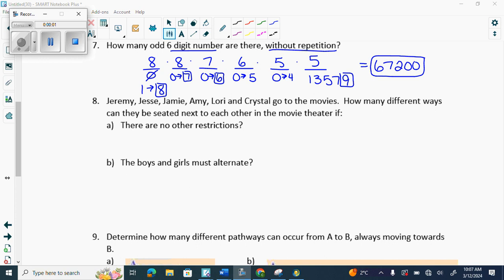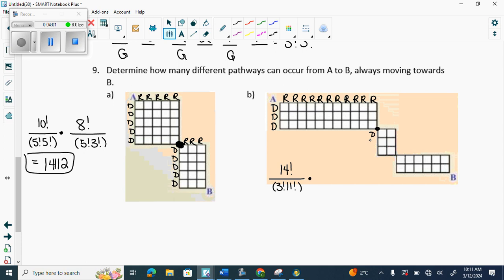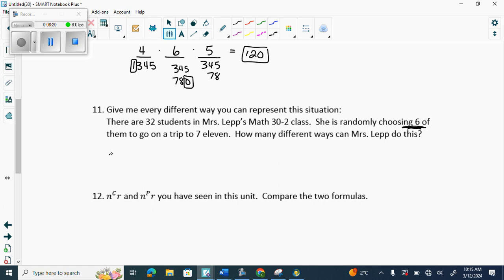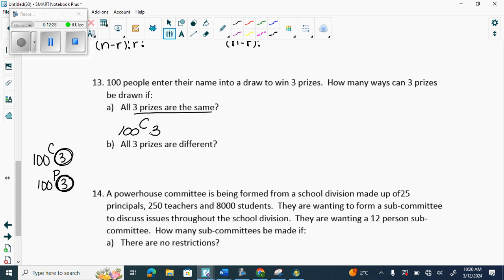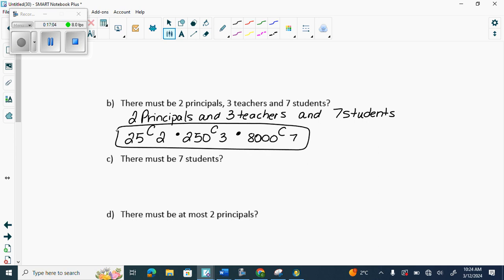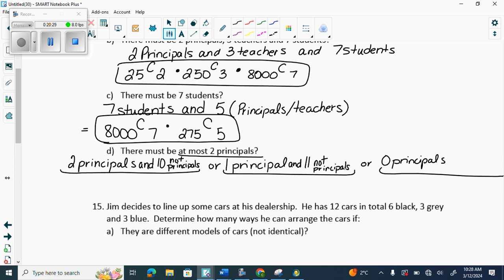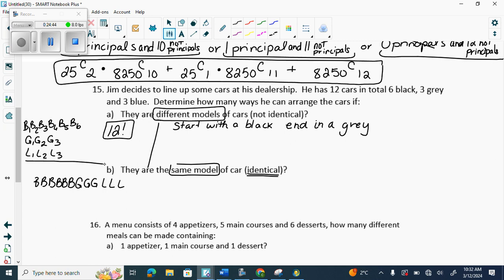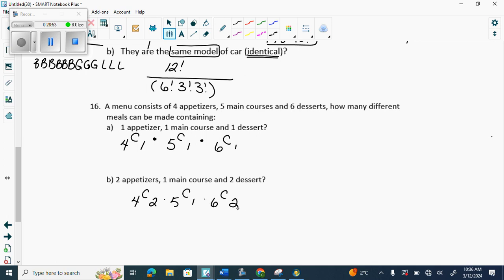March12 review answers part 2